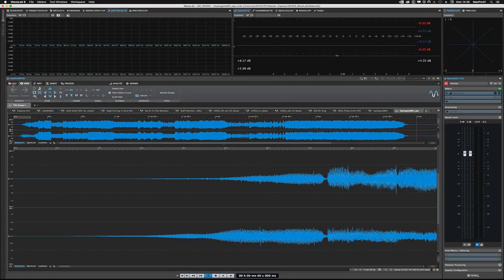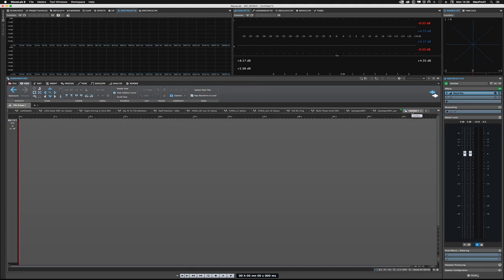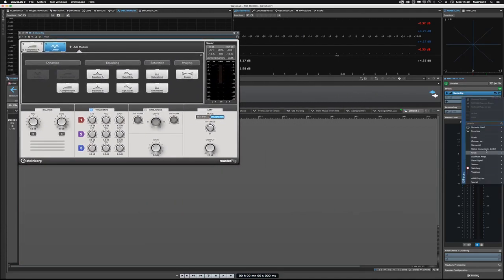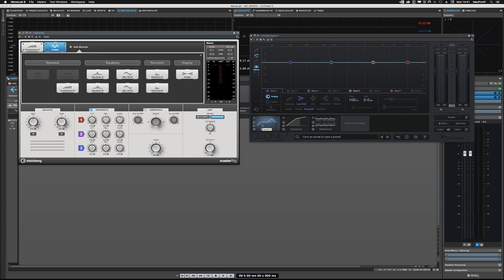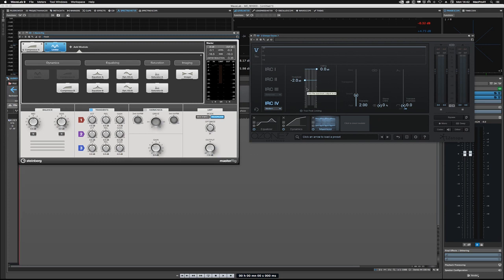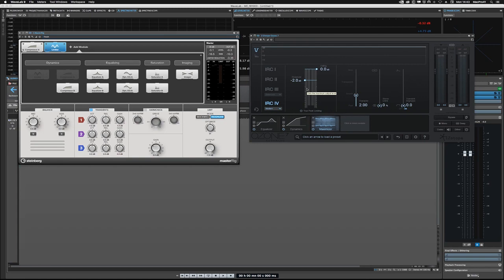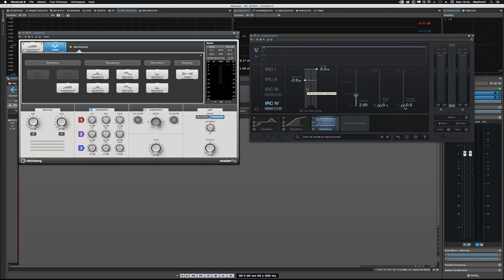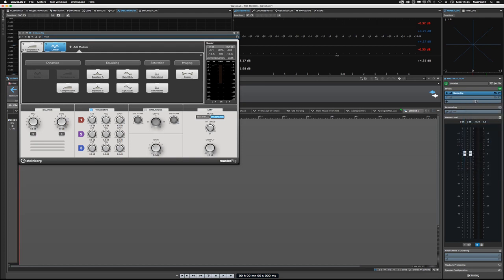Audio Mastering with WaveLab: Mastering WaveLab With Matt Hepworth - 15. MasterRig vs. Ozone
Audio Mastering with WaveLab: Mastering WaveLab With Matt Hepworth by Matthew Loel T. Hepworth
Video 15 of 18 for Audio Mastering with WaveLab: Mastering WaveLab With Matt Hepworth

For the past 21-years, WaveLab has become an irreplaceable tool for audio editors and mastering engineers. Now with WaveLab Pro 9, Steinberg have added many new features, including the Master Rig that provides Dynamic, EQ, Saturation, and Imaging mastering processors. In this Master Class, youll learn about using the Master Rig and the Master Section, as well as how to use different plug-ins in the Audio Montage. Youll also learn how to create Audio CDs and DDP Image files, and how to use several of the meters so that your eyes can see what your ears are hearing.